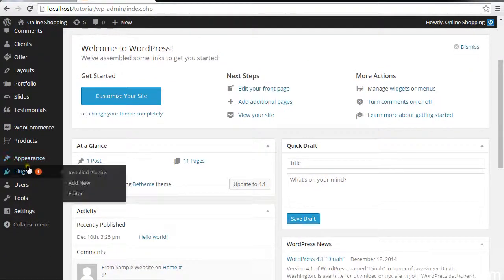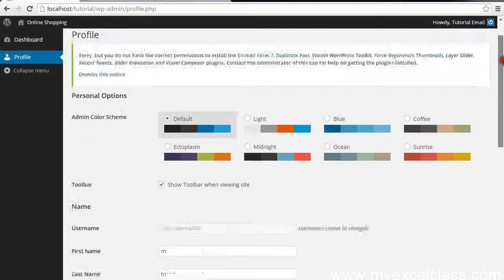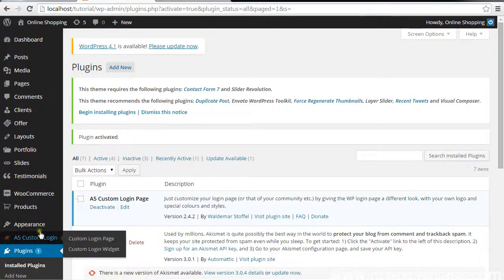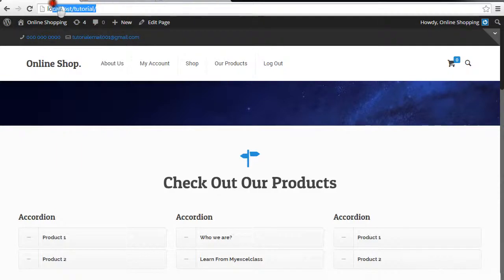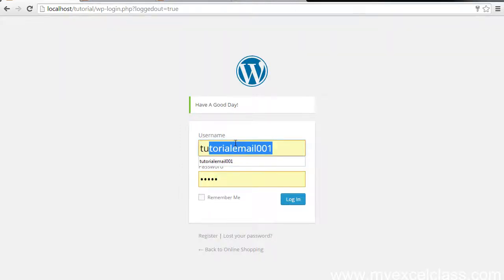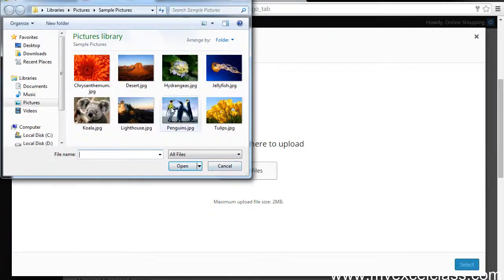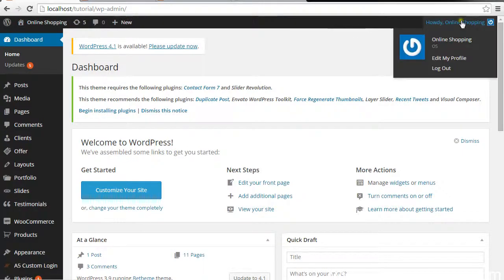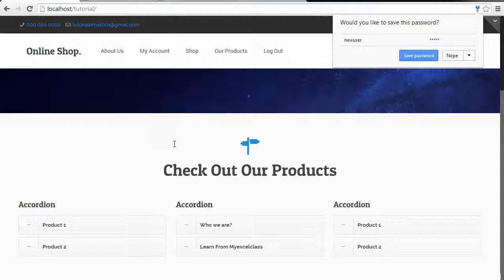10 registration area for new user and login section x264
Buy Host : Build Dream Website | India's Best  Web Hosting &amp; Designing Company | Fast Hosting & One Click Setup | Cheap Web Hosting Plans Starting @ Only Rs. 599/Year. Buy Host, Web Hosting, Web Designing, Lowest Web Hosting Plans, Dream Website, Cheap Web Hosting India, Cheap, best web hosting India, Linux Web Hosting, Web Hosting with PHP, MySQL and cPanel, Web Hosting Plans, Web Hosting, Web Servers, Web Hosting Company in Hyderabad, Web Hosting Company in Vijayawada, Pamarru, Web Hosting Company in Pamarru"